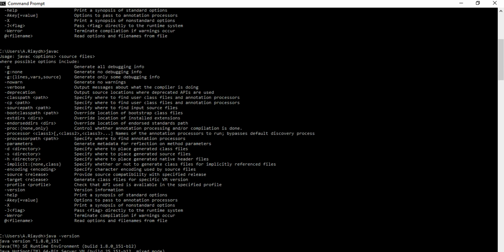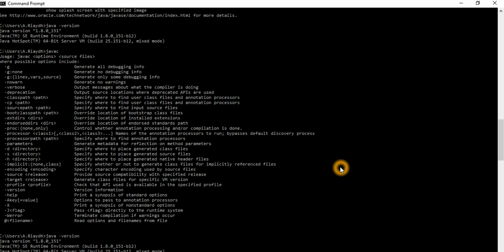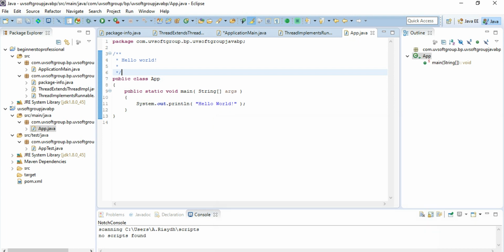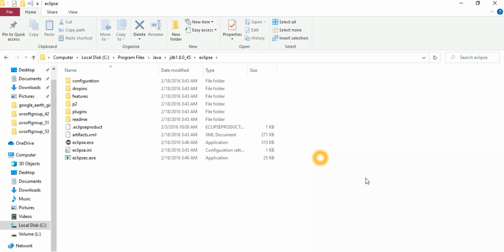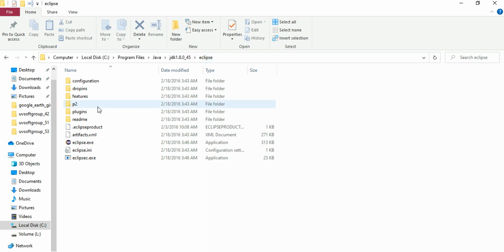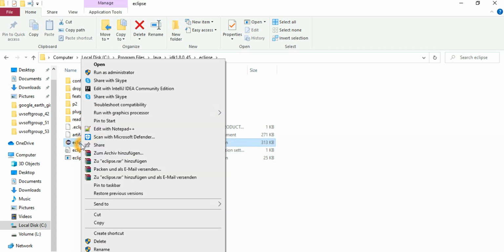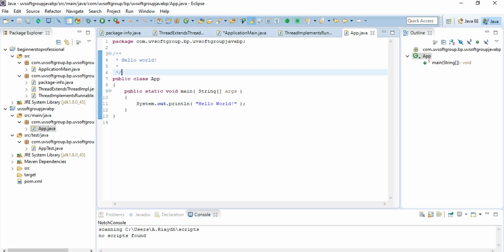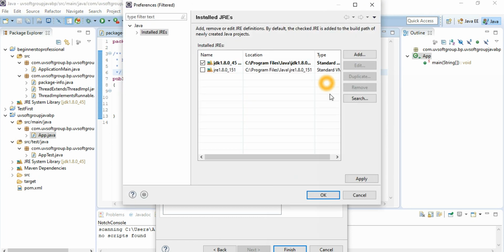42_6: Java beginners to professional | IDE | Eclipse | Intellij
Hope this video will be interesting in Java, Groovy, and Spring Boot-based software development, Testing, Deployment & Installation(Desktop & Web Applications/Softwares) to be helpful for those who are interested.

+ JDK installation
+ setting the Class Path
+ setting the JAVA_HOME Variable